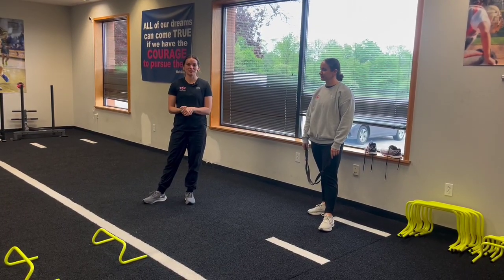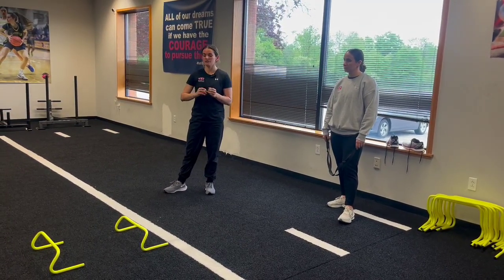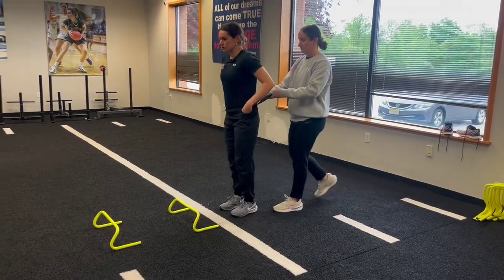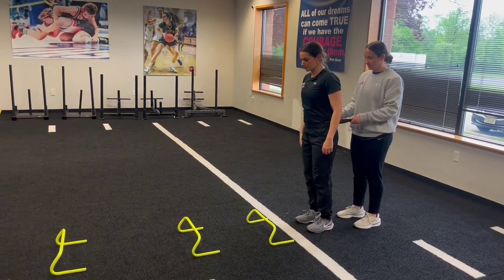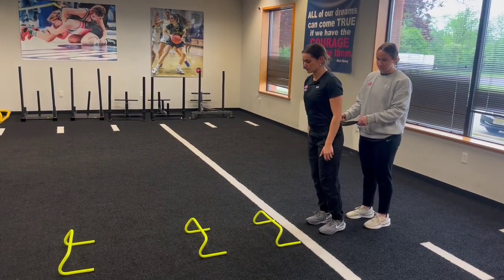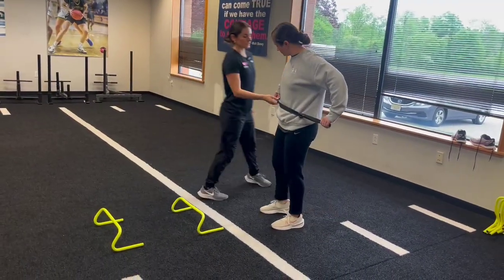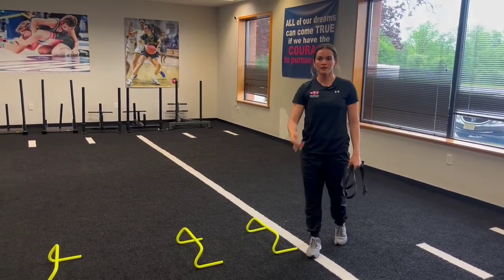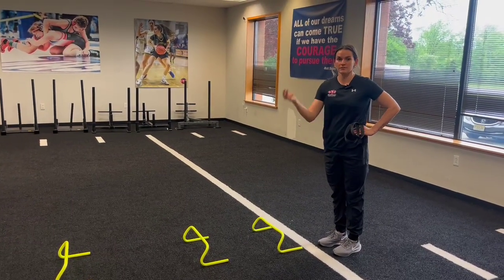Strap Release Start to the Acceleration Hurdles